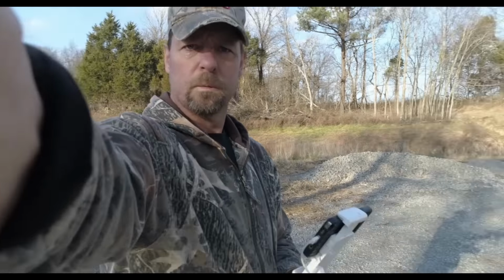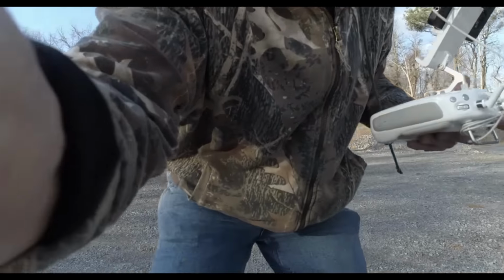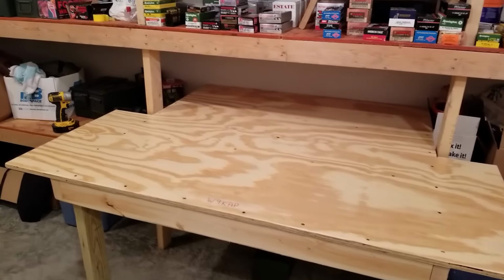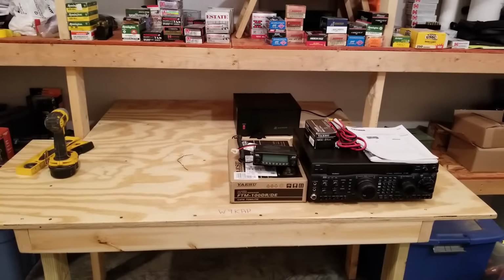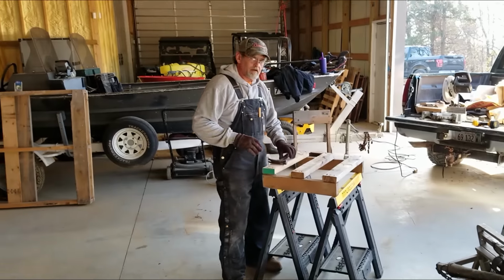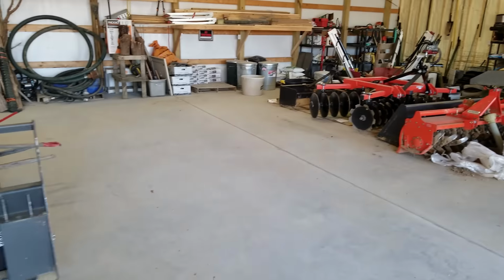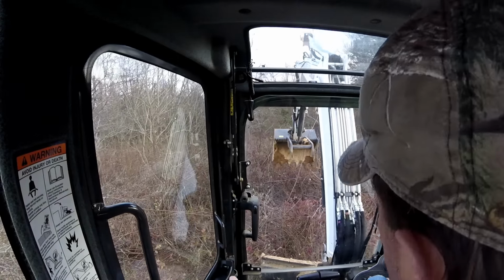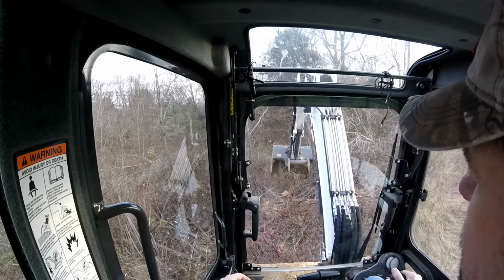Farm Vlog 12-14-18. Kapper Outdoors Illinois homestead/farmstead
Firearms update, Bobcat Excavator project, Cleaning up the Pole barn, Ham Radio operating desk, ham radios, yaesu and more! Join us on the Kapper homestead farm to see what's been going on over the last couple of weeks. We have quite a few cool video projects in the hopper right now that will be coming out soon. Tractor projects, Excavator projects, DIY building and shelving project, tractor implement awesome storage project, Deer vlog, and more. Please Like and subscribe to follow all of our land management and habitat improvement projects, hunting videos, wildlife vlogs, farm vlogs, tractor and excavator projects, DIY landscaping, fishing, Rustic cedar furniture and all kinds of country living adventures. Kapper Outdoors, living the dream, one acre at a time.